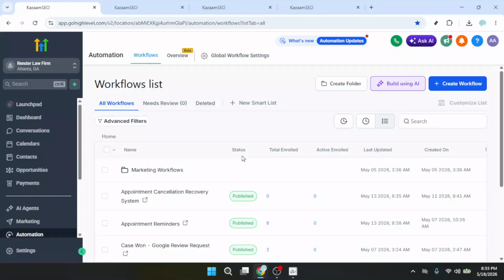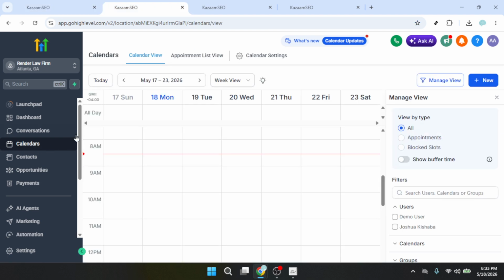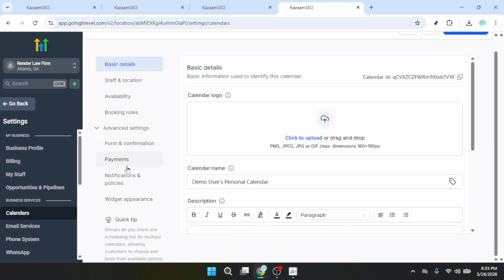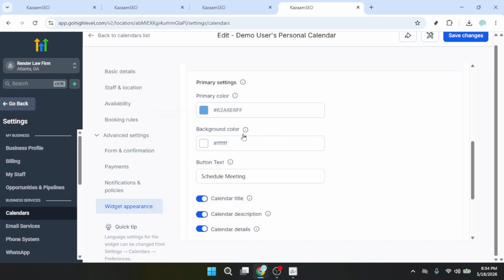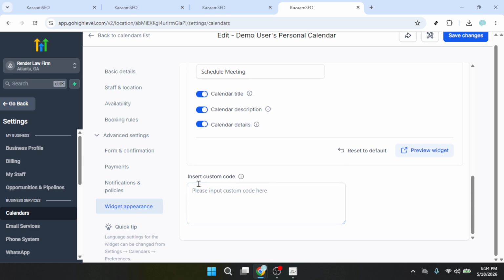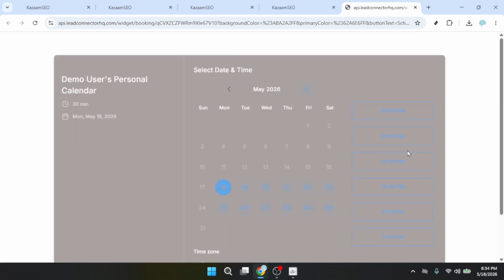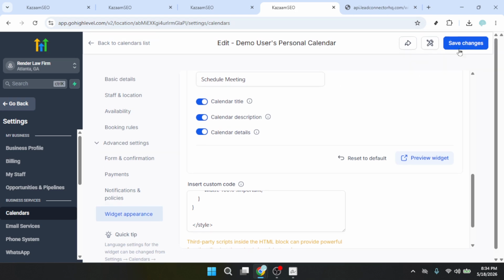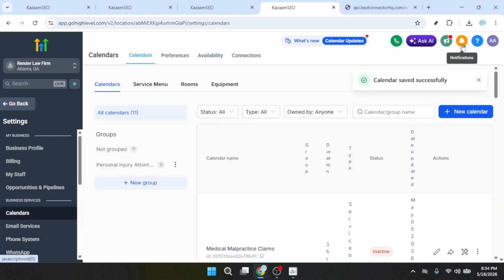How To Customize GoHighLevel Calendar (Full Guide 2026)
In this video, we discuss how to customize your GoHighLevel calendar to match your brand perfectly. You'll learn about adjusting calendar settings, including widget appearance, primary color, and background color, as well as how to integrate custom code for advanced CSS refinements. This full guide helps you create a polished, on-brand booking flow for your prospects and clients.

00:00 Introduction
00:08 Navigate to Calendars
00:16 Open Calendar Settings
00:27 Edit Calendar Settings
00:39 Access Widget Appearance
00:48 Set Primary Color
01:03 Choose Background Color
01:16 Add Custom Code
01:41 Preview Widget
02:00 Save Changes
02:11 Full Process Recap